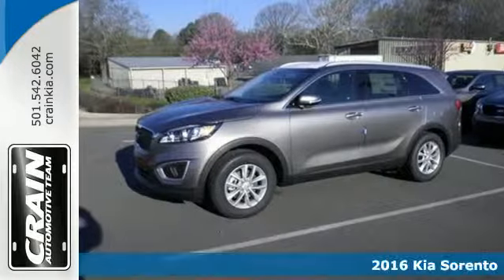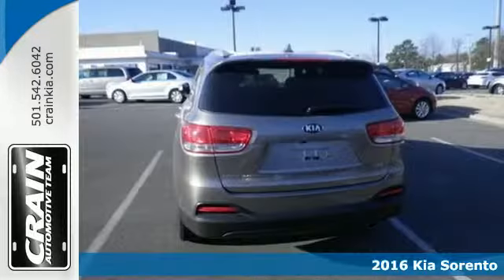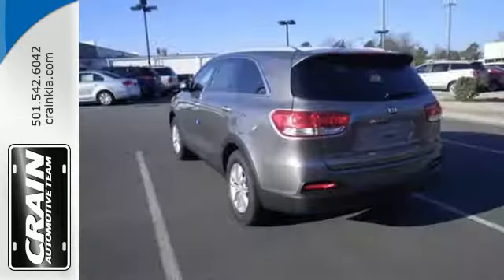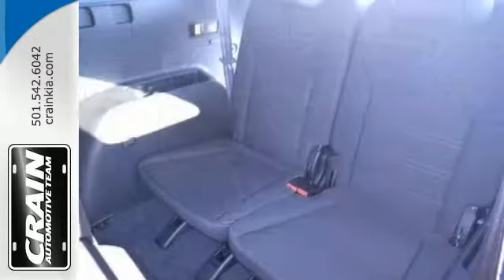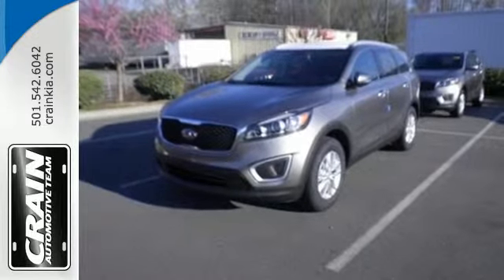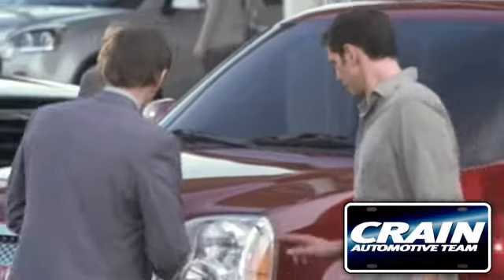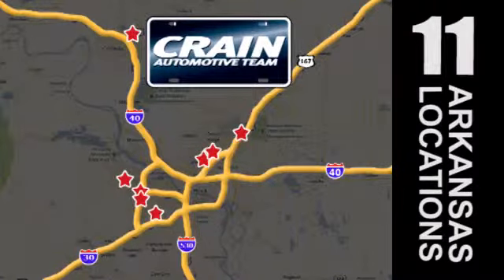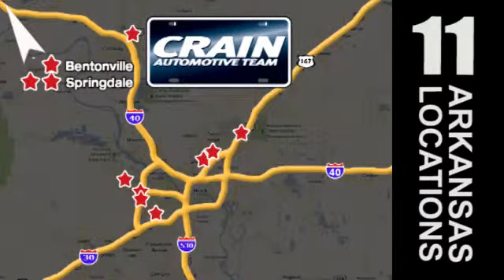2016 Kia Sorento Sherwood AR Little Rock, AR 6KT8643 - SOLD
Year: 2016
Make: Kia
Model: Sorento
Trim: CONVENIENCE PACKAGE
Engine: 2.4L DOHC GDI I4 Engine
Transmission: Automatic
Color: Titanium Silver
Interior: Satin Black
Stock #: 6KT8643
VIN: 5XYPG4A37GG038405
This outstanding example of a 2016 Kia Sorento LX is offered by Crain Kia. This Kia includes: CARPET FLOOR MATS Floor Mats CROSS BARS (PIO) Luggage Rack *Note - For third party subscriptions or services, please contact the dealer for more information.* More more room? Want more style? This Kia Sorento is the vehicle for you. There's no need to look any further. Crain Kia has the perfect match for you. This Sorento's Titanium Silver on Satin Black color combination will make heads turn. Based on the superb condition of this vehicle, along with the options and color, this Sorento LX is sure to sell fast. Every new and pre-owned vehicle is backed by the Crain Commitment, including our 100% low price guarantee, a 100 hour love it or leave it exchange policy, and a 100 year 100,000 mile warranty. The Crain Team's Got 'Em!

Address:
5830 Warden Rd